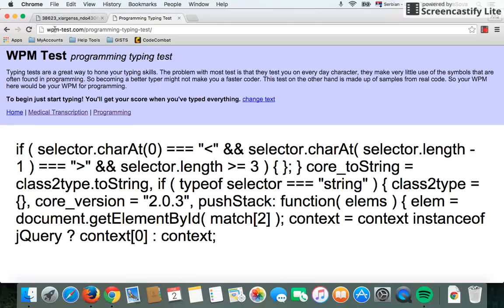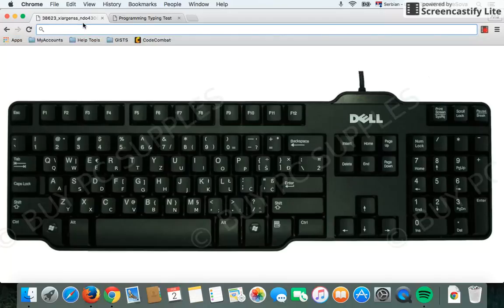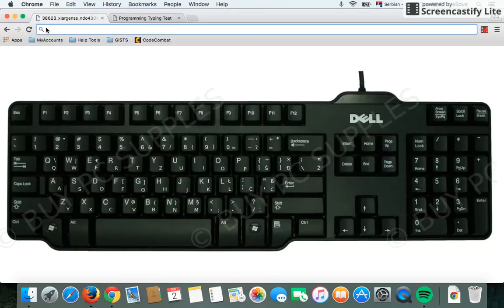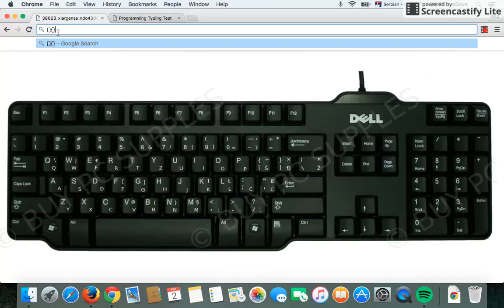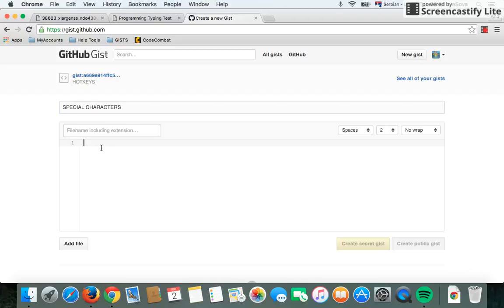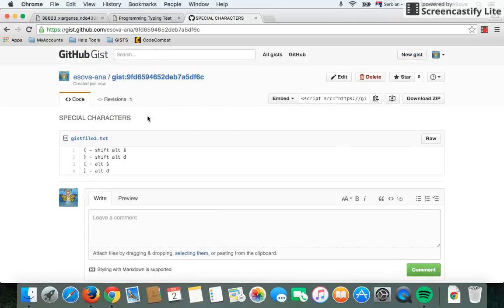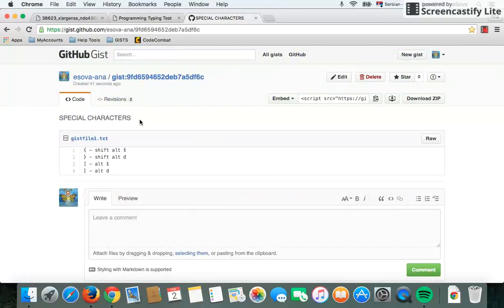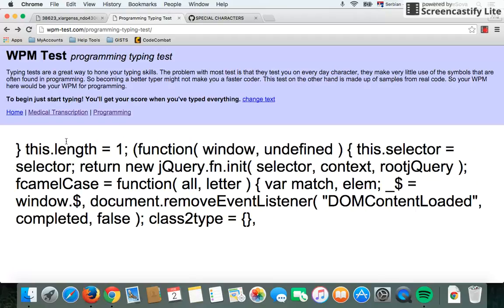Lesson 016 - Typing special characters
Special characters 01